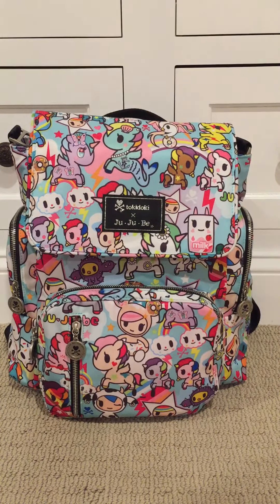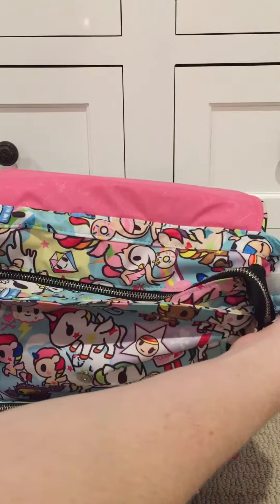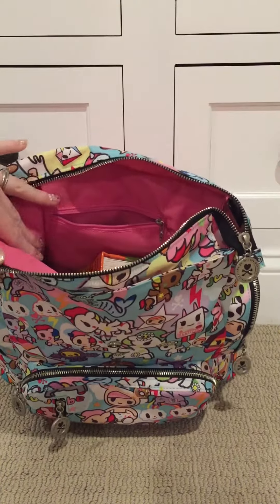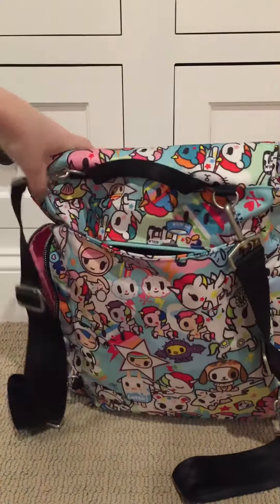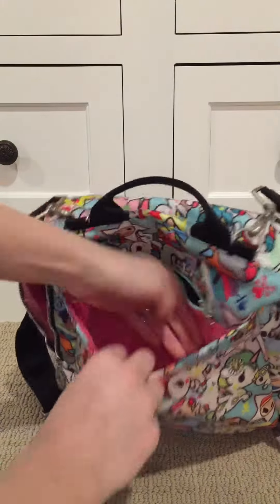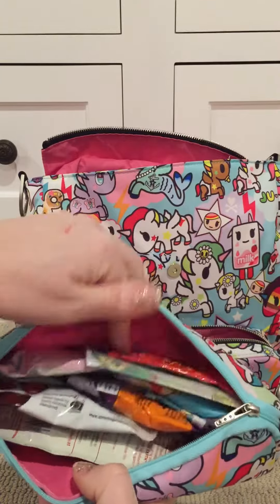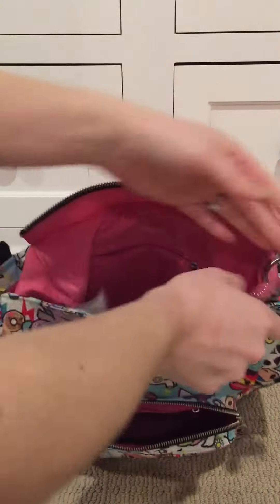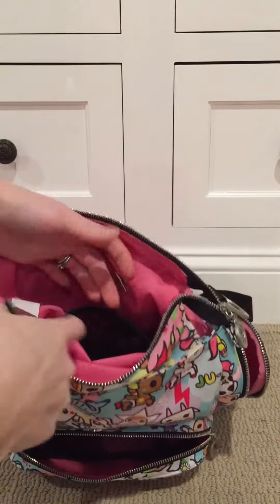Jujube Unikiki 2.0 Be Sporty packed for two toddlers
This is a packing video for my Jujube Be Sporty in the Unikiki 2.0 print which is a collaboration between Jujube and Tokidoki.